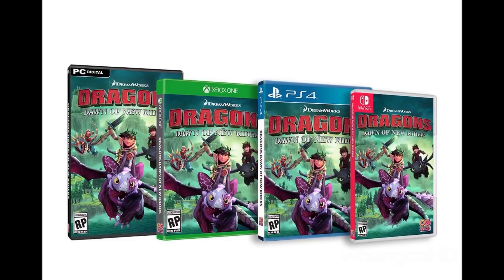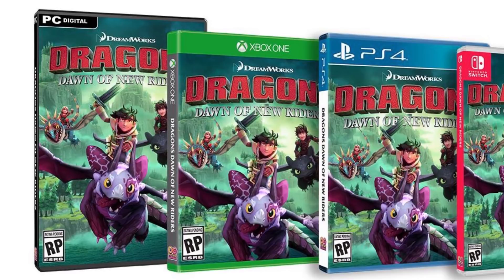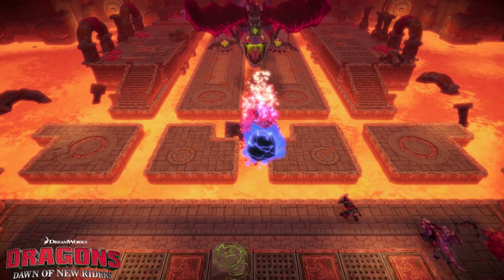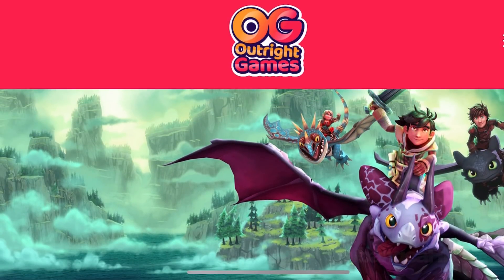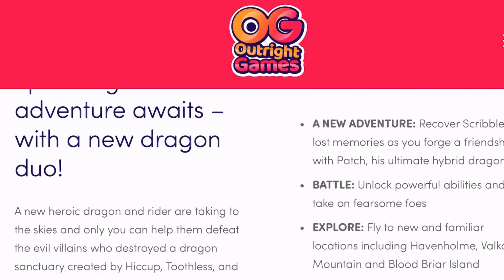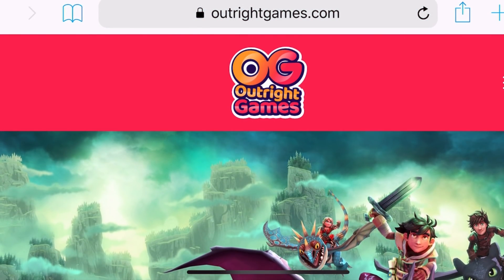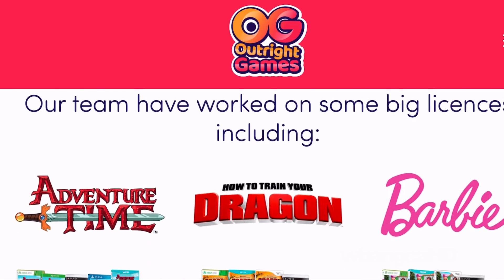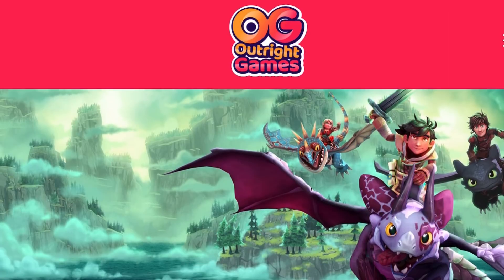NEW How To Train Your Dragon Game! Dragons: Dawn of New Riders!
DREAMWORKS DRAGONS: DAWN OF NEW RIDERS,

A new heroic dragon and rider are taking to the skies and only you can help them defeat the evil villains who destroyed a dragon sanctuary created by Hiccup, Toothless, and his dragon riders.

When the island of Havenholme is found in ruins, mysterious survivors emerge as unlikely future heroes.  Scribbler is a scholar who cannot remember his past while Patch is a unique breed of dragon, a “chimeragon,” with new, unexpected powers they discover along the way. Together they must explore new islands, battle fierce enemies and recover the memories that reveal Patch’s true origin in this fun and fiery new action adventure.